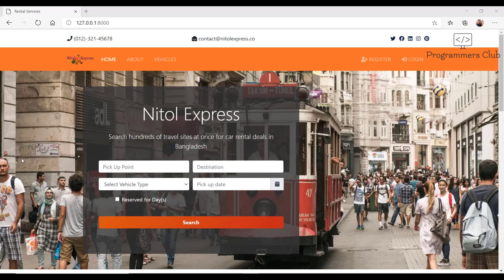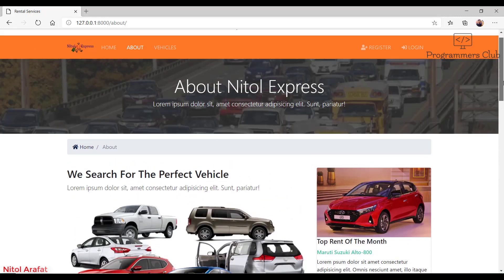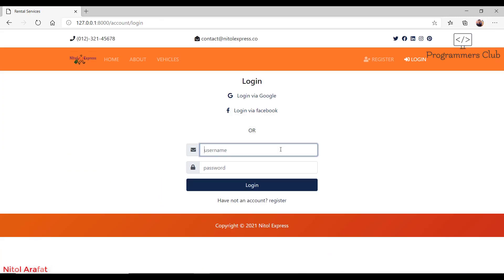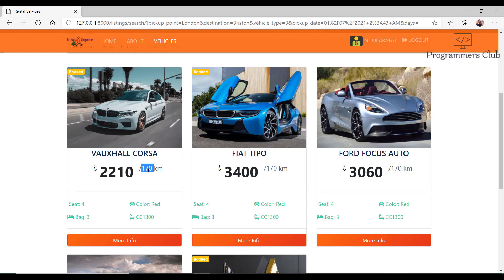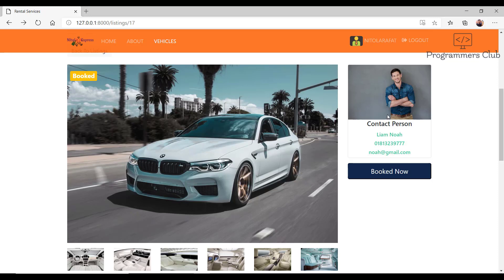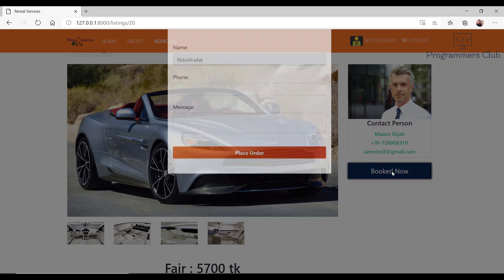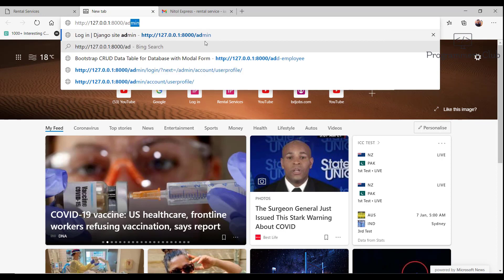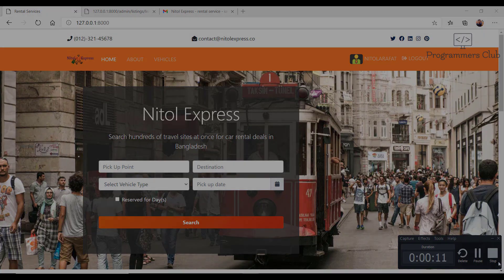2. course overview | python django full course | python django tutorial | python django full project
In this tutorial, I'll introduce my django full course series.
In these tutorials, we will be building a vehicle rental services.

python django full project
python django full tutorial
python django full course
django full project tutoria
lpython django projects
python django web development
tpython django tutorial
python django web app
django full project
python full project
django tutorial 2021